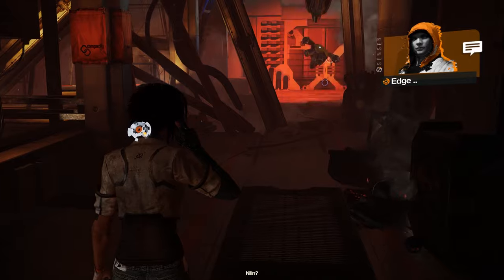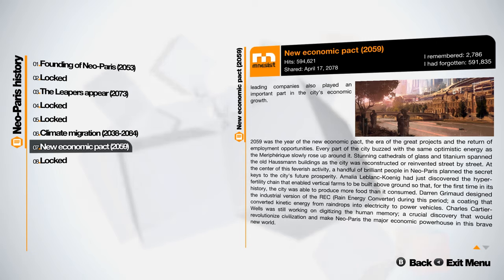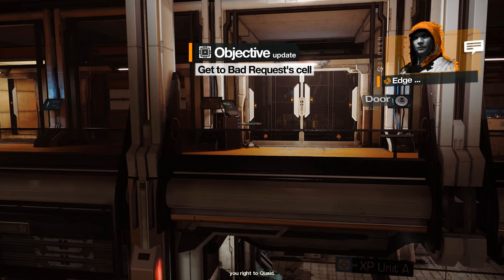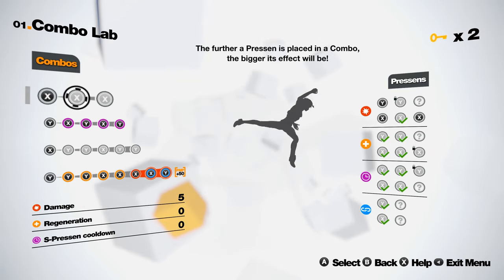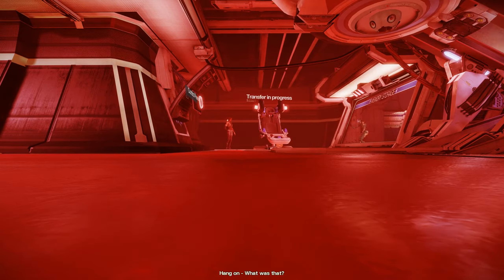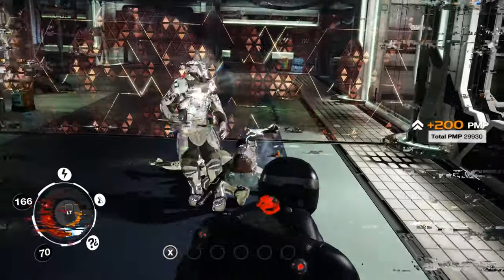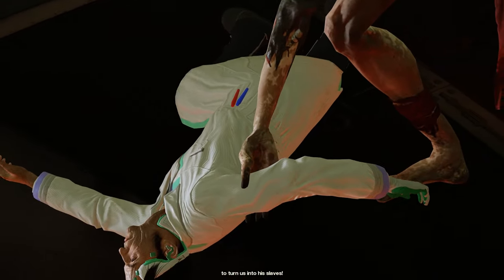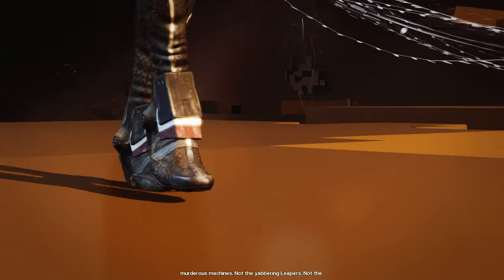Remember Me (Ep. 11 – Doctor Quaid)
Welcome to my playthrough of Remember Me, an action adventure by Dontnod Entertainment where you play a memory hunter who has had their memories erased by the oppressive Memorize corporation.

As well as on PS3 and Xbox 360.